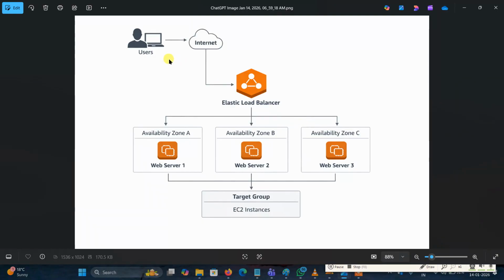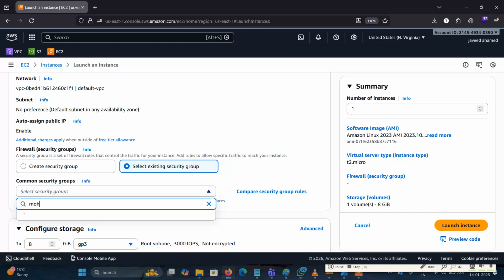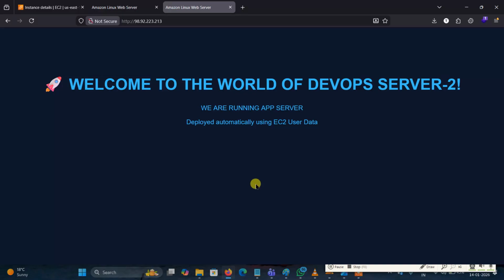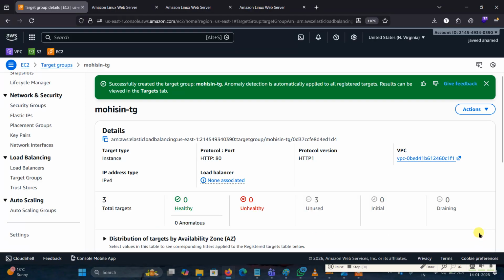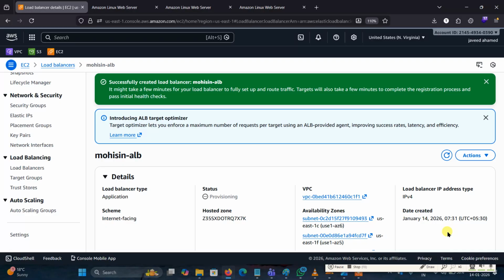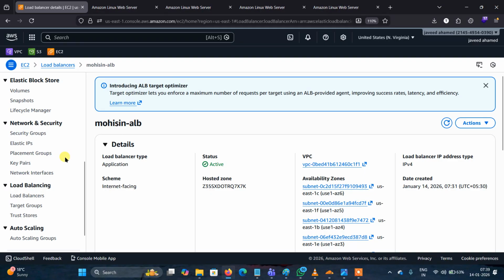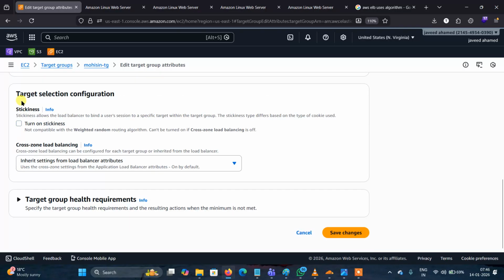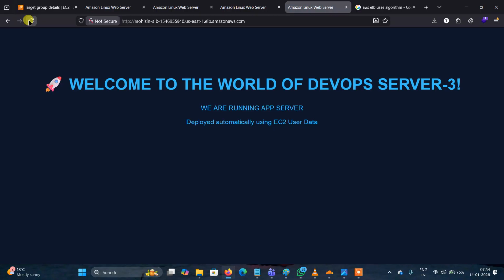AWS Elastic Load Balancer ELB Explained Types, Architecture & Real Time Demo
In this video, you will learn AWS Elastic Load Balancer (ELB) from scratch with clear explanation and architecture.

Topics Covered:
✔ What is AWS ELB?
✔ Why Load Balancer is needed?
✔ Types of ELB (ALB, NLB, CLB)
✔ ELB Architecture with Multiple Availability Zones
✔ Target Groups explained
✔ Health Checks
✔ Real-time ELB demo
✔ AWS ELB Interview Questions

This video is useful for:
- AWS Beginners
- DevOps Freshers

aws elb
elastic load balancer aws
aws elb explained
aws load balancer
elb architecture
aws elb demo
aws alb nlb clb
devops aws
aws interview questions
cloud computing aws